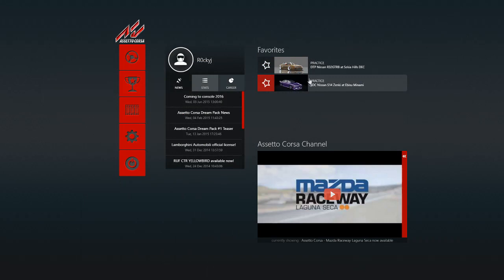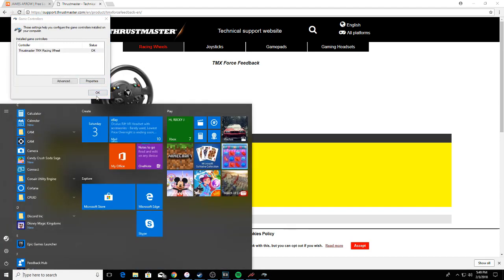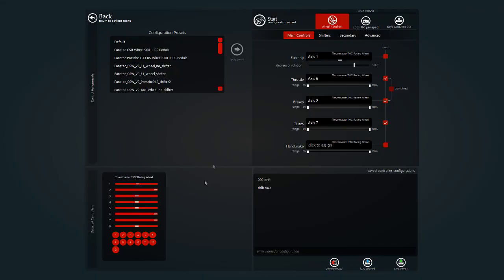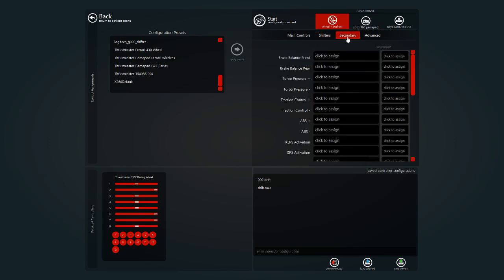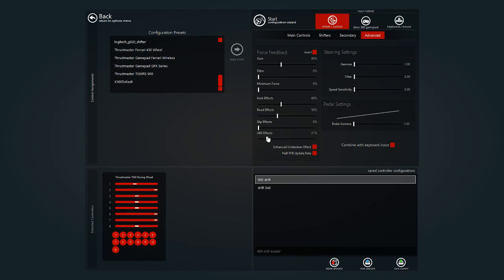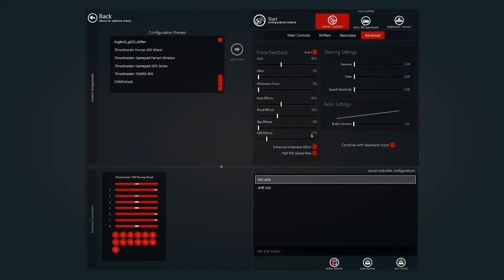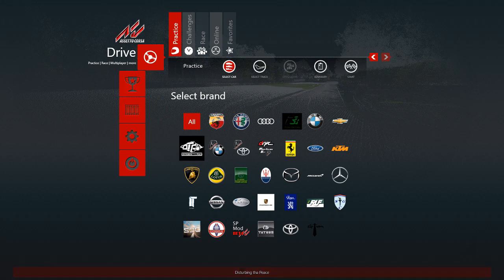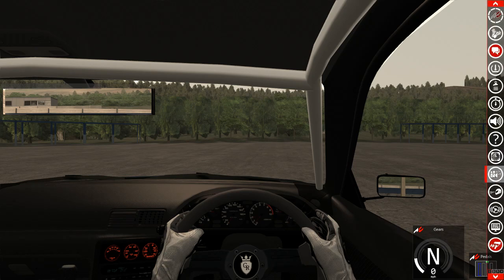TMX PRO wheel settings (900 degrees)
What up guys its been a while since i uploaded a video but I got a couple people asking me for my settings and tips for drifting on the wheel.I hope you guys like the video might be bad who knows but enjoy and dont forget to leave a like. :)

PC specs: fx 8350 overclocked (4.5ghz)
zotac nivdia 1050
gigabyte 970
16gb 1800mhz ram
1tb HDD